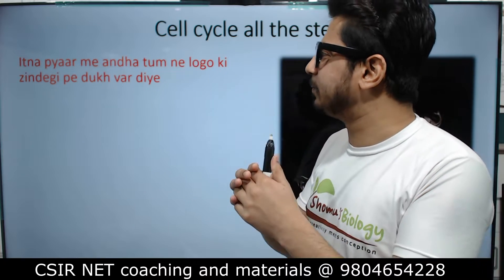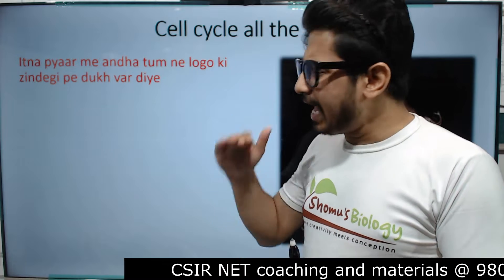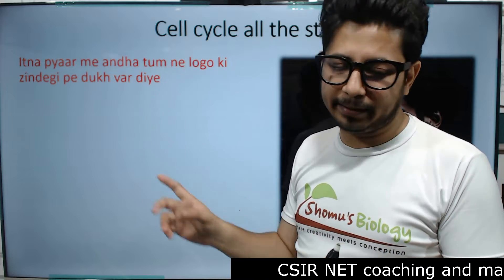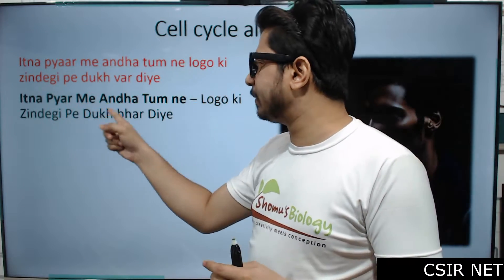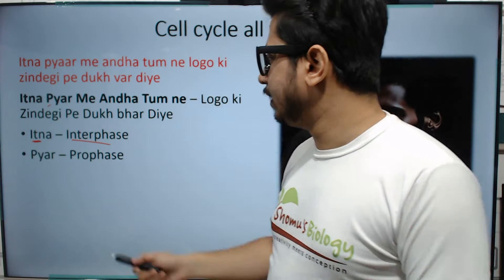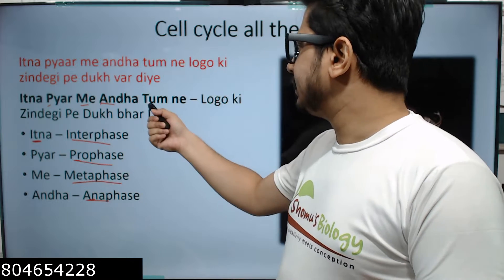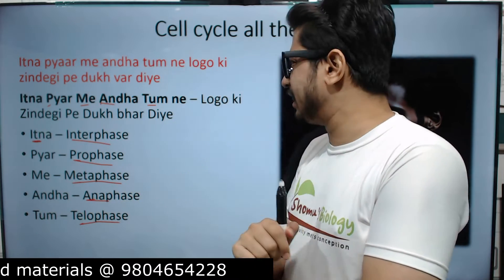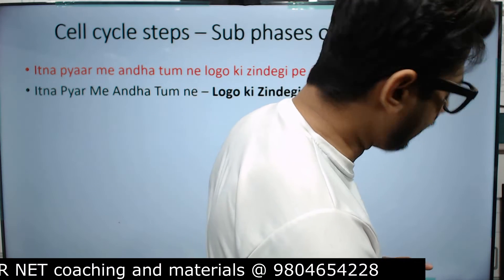Cell cycle tricks | cell cycle mnemonics | Cell cycle made easy | Tricks to remember cell cycle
cell cycle tricks,cell division phases,phases of cell cycle,cell cycle mnemonics,cell cycle phases of mitosis and meiosis
Wondering how to remember the cell cycle? Check out these helpful tricks!

In this video, we'll share with you some easy tricks to memorize the cell cycle. From cell cycle mnemonics to cell cycle made easy, these tricks will help you learn and remember the cell cycle quickly and easily. So whether you're a student or a healthcare professional, make sure to check out this video and these helpful tricks!
In this video, we're going to show you how to memorize the cell cycle with some easy tricks. cell cycle memorization is key if you want to learn more about the cell cycle and its importance in biology.

By following along with this video, you'll be able to easily remember the cell cycle and better understand how it affects biology. We'll also discuss some cell cycle mnemonics to help you remember the different phases of the cell cycle. Finally, we'll give you some tips on how to make the cell cycle easy to remember!
Hey everyone! In this video, we're going to be discussing some cell cycle tricks that can help you memorize the cell cycle. We'll be discussing different cell cycle mnemonics and how to make the cell cycle easy to remember.

If you're looking for a way to memorize the cell cycle quickly and easily, then this video is for you! By the end of this video, you'll be able to remember the cell cycle like a pro!